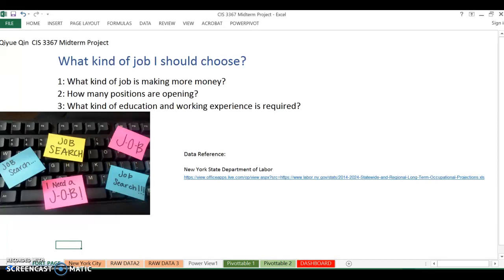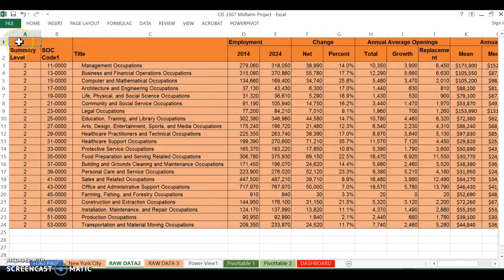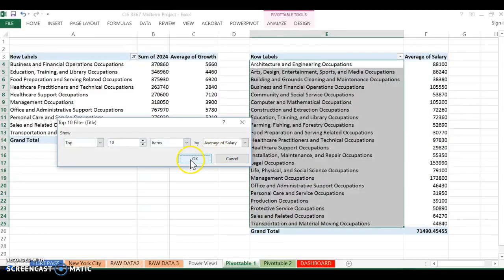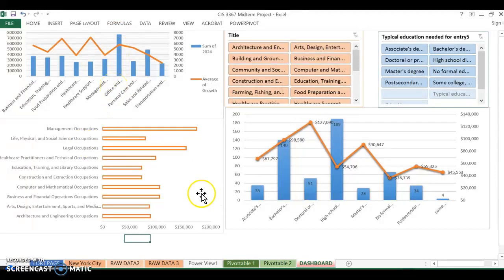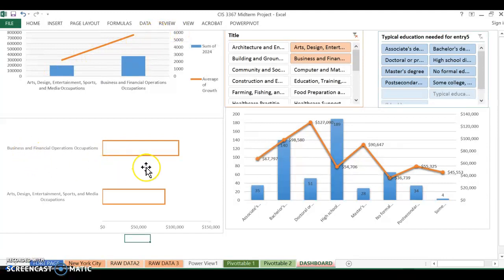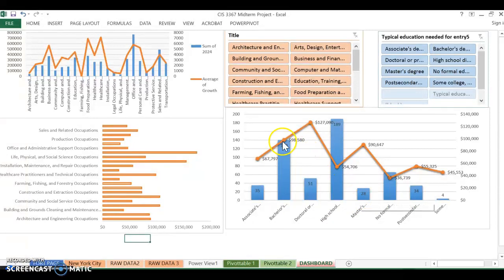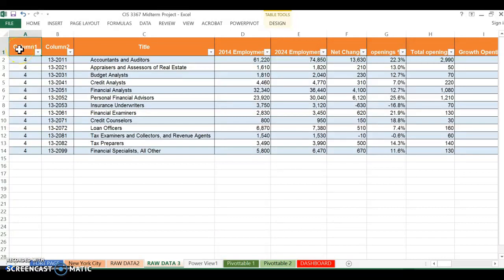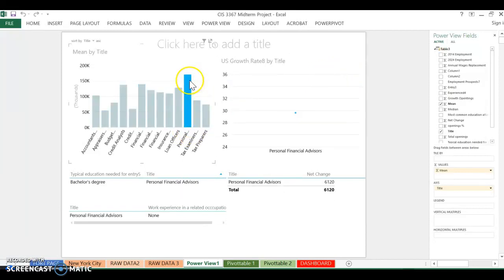CIS 3367 Midterm